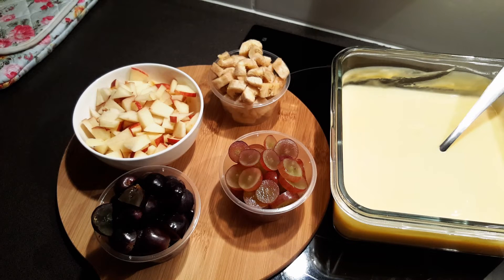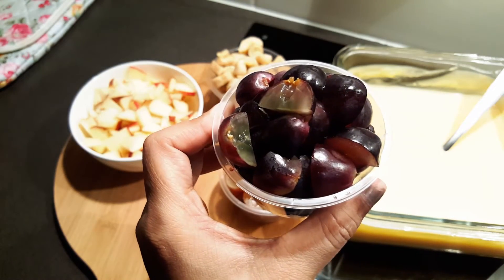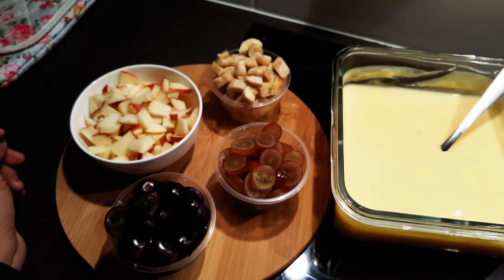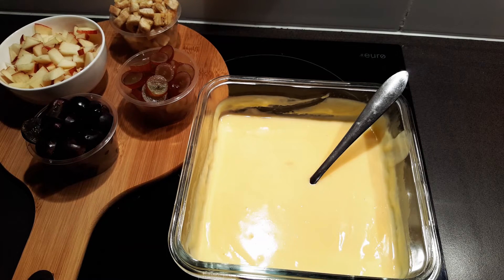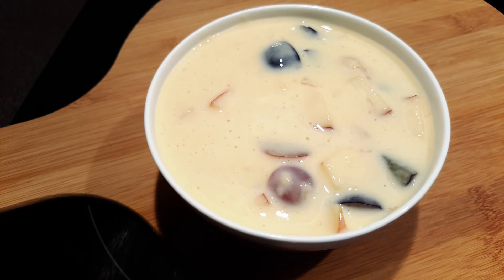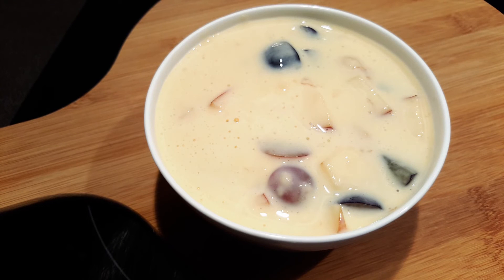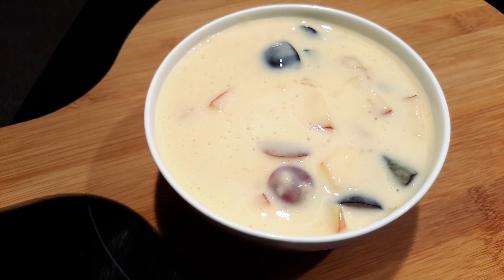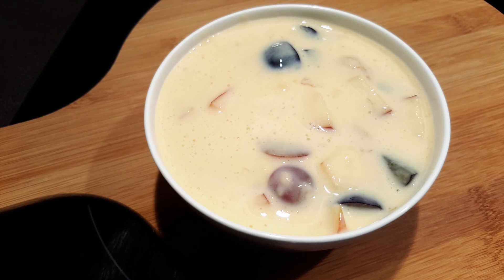ফলের কাস্টার্ড (কাস্টার্ড পাতলা/ঘন সমস্যার সমাধান) | Microwave Fruit Custard | Custard Making Tips